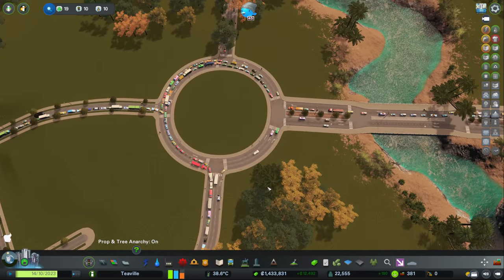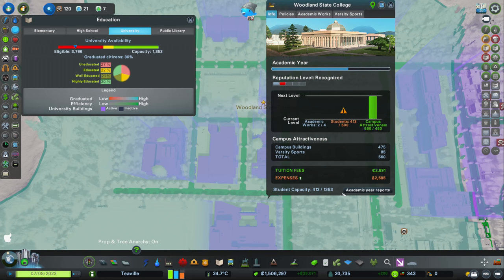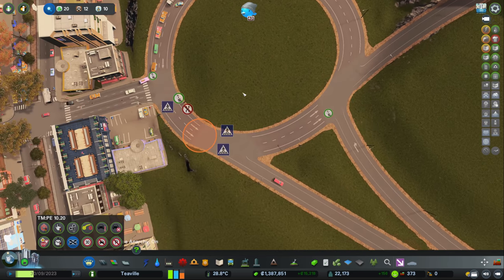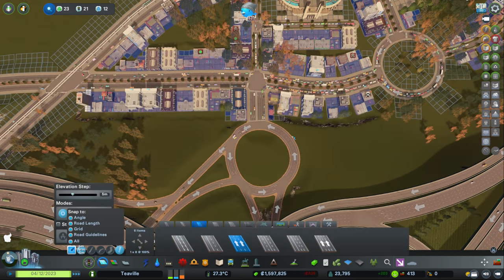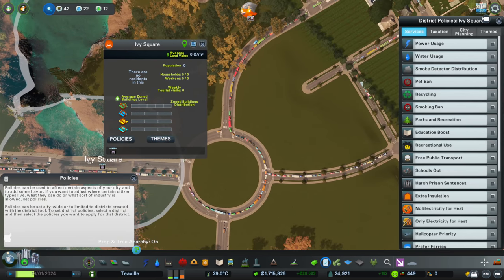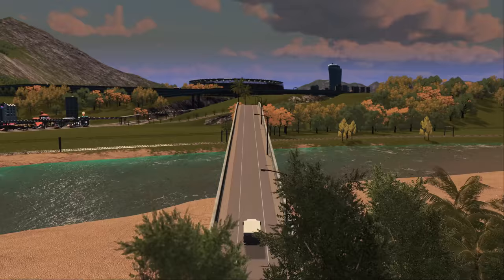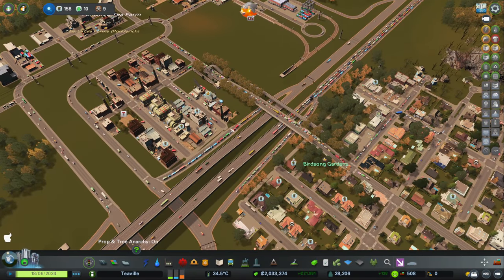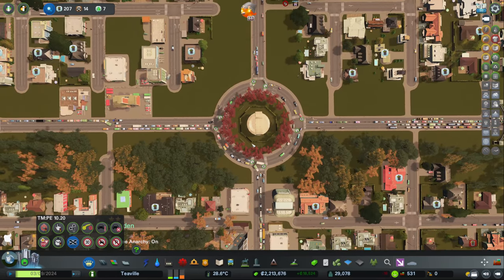I Broke My City's Traffic FIVE Times in Cities Skylines!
I broke TeaVille so much and the Traffic went nuts! Let's fix it. Enjoy :-)

- GO POSTAL

- WONK HARD